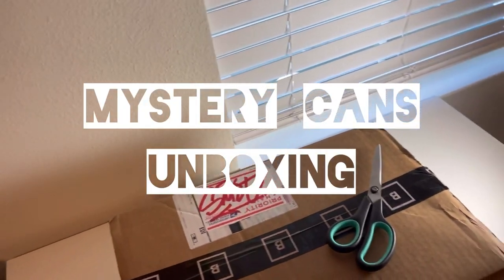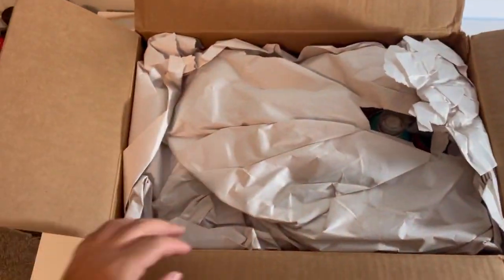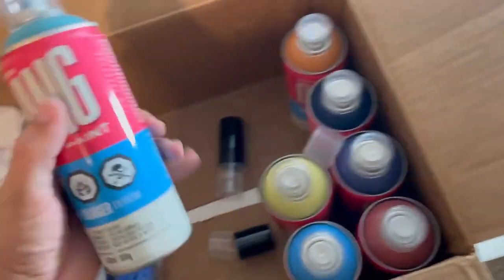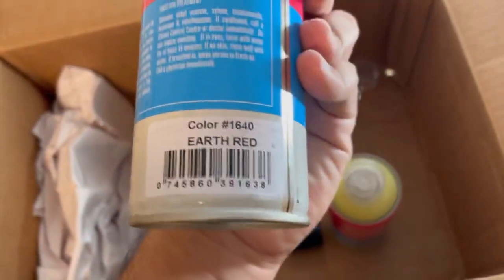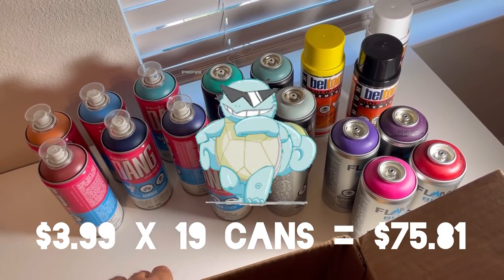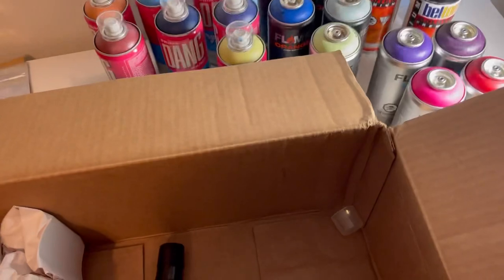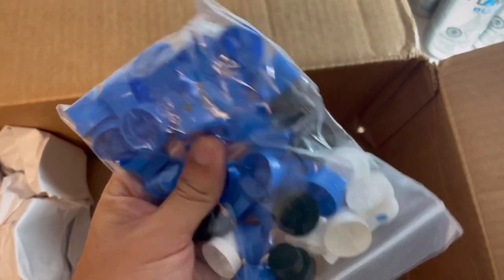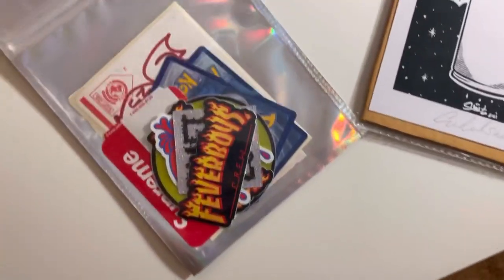Mystery Spray Paint UnBoxing $3.99 Cans from Bombing Science Molotow Flame Dang Paint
In this Video unbox some spray paint cans I got for 3.99 per can from various brands mistery box style from Bombing Science. Brands include Belton Molotow premium, Flame Blue, Flame Orange, and Dang Paints.

to support me and my channel. Thank you !!!